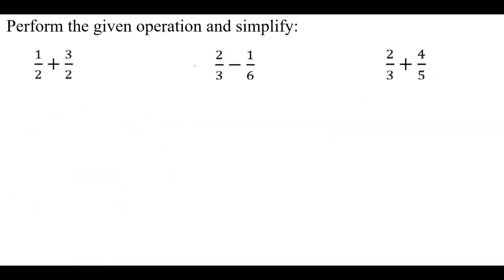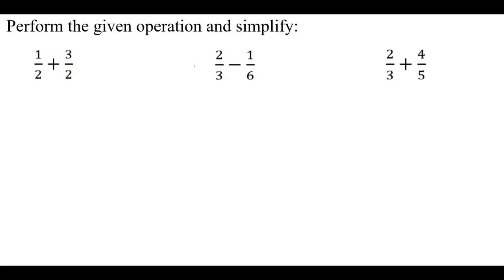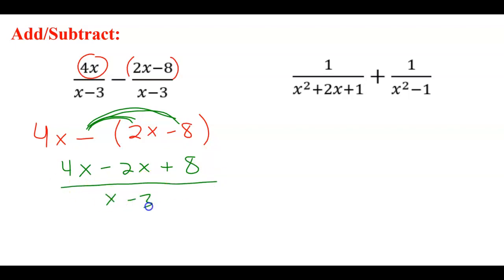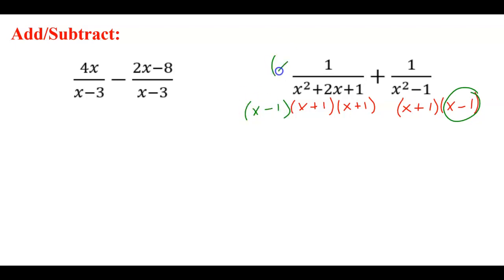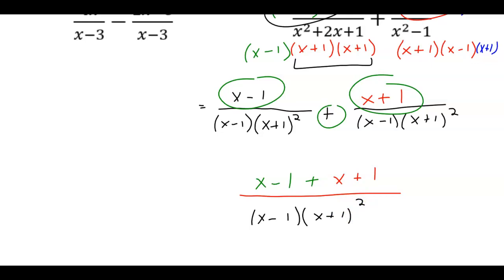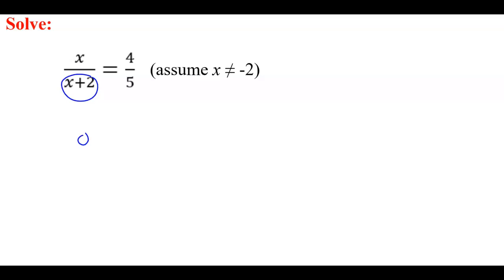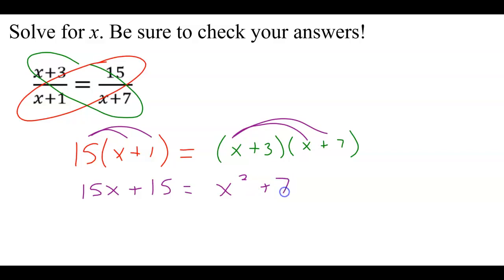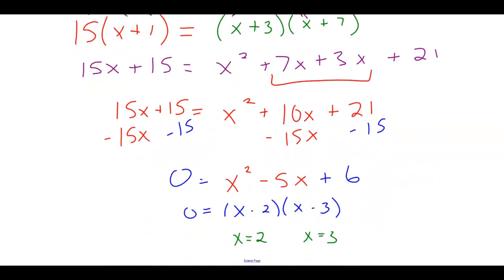Module 13 Operations with Rationals